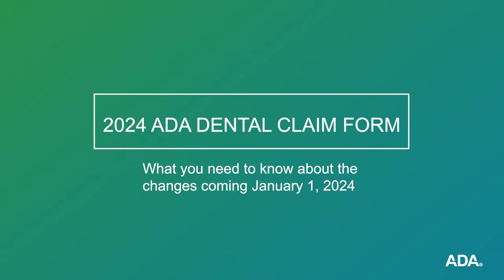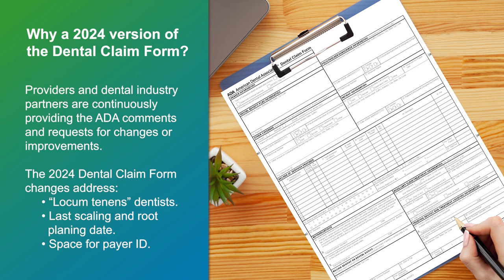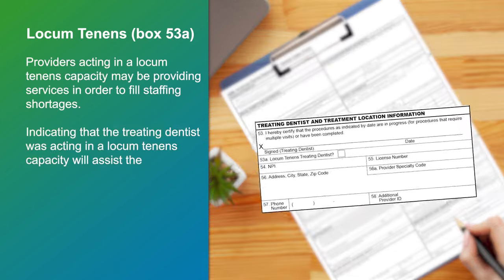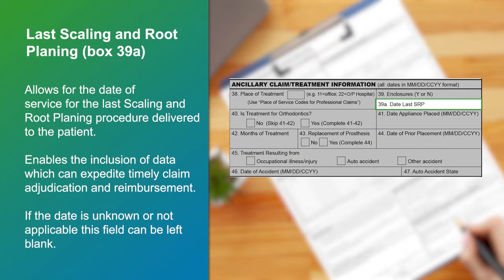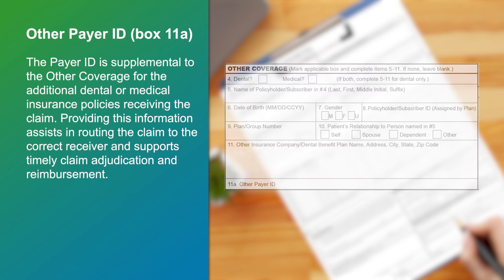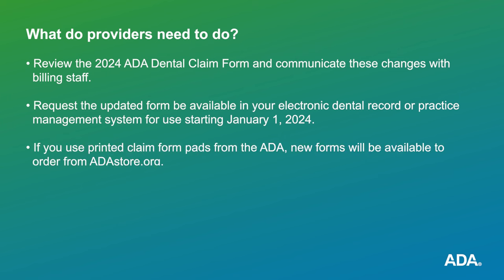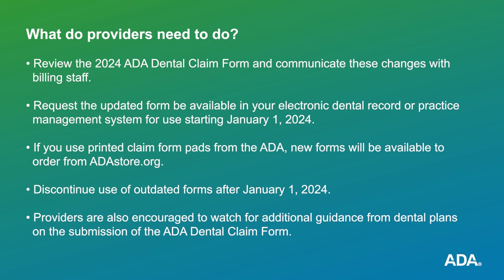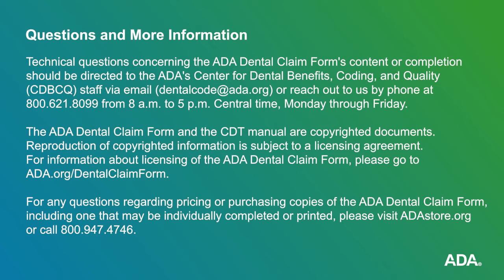ADA Dental Claim Form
Learn about the upcoming changes to the 2024 ADA Dental Claim Form. Starting January 1, 2024, providers and dental industry partners will see crucial updates designed to streamline dental claims processing.

The ADA Dental Claim Form serves as a standardized format for reporting dental services to patient benefit plans. This video explains why the 2024 version is essential, addressing topics such as "locum tenens" dentists, last scaling and root planing dates, and payer ID fields. Discover how these changes will benefit your practice and improve claim adjudication and reimbursement processes.

Stay informed and ensure a smooth transition by watching this video. Don't forget to review the 2024 ADA Dental Claim Form, communicate changes with your billing staff, and access the sample claim form for a closer look.